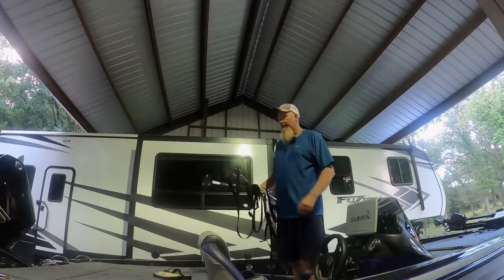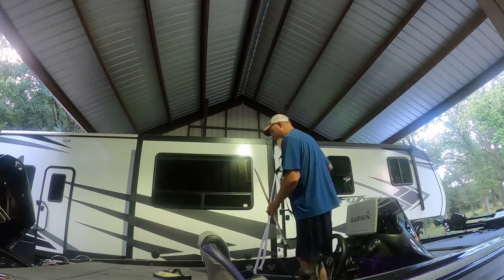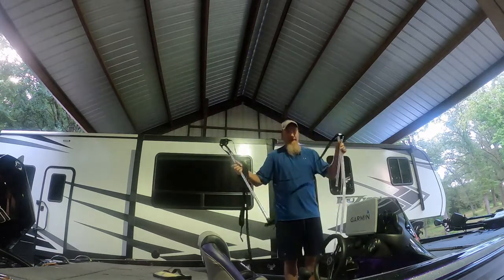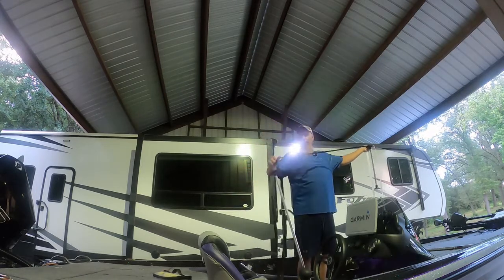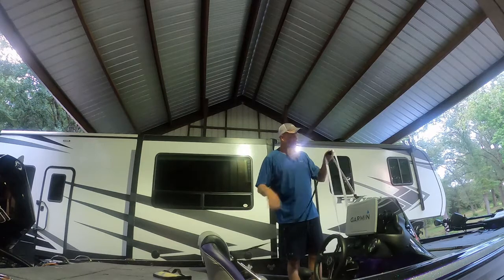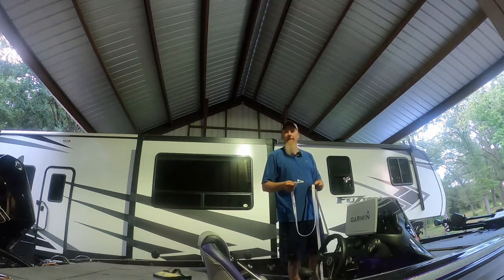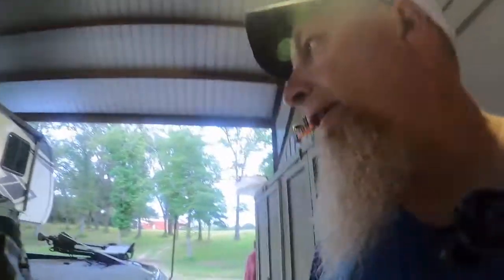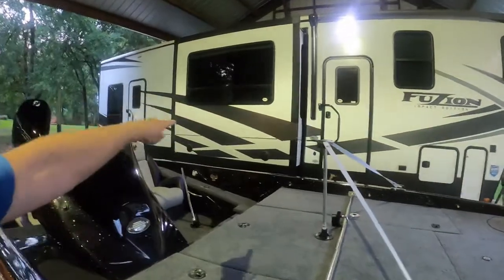Phoenix Boat cover installation.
Mo goes over how simple and easy it is to cover your bird with the Phoenix boat cover.

DotDot packing cubes.

GoPro Hero 8.
Makita polish / Sander.
Presta Gel Coat Compound.
Presta Green ppad .